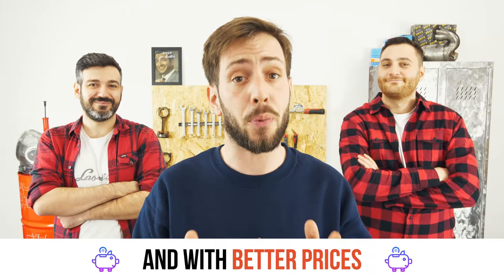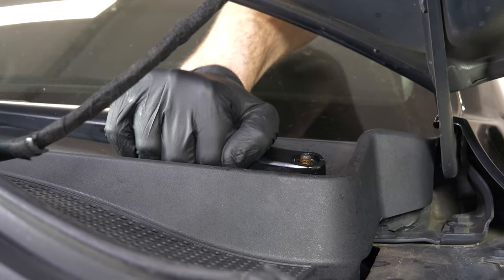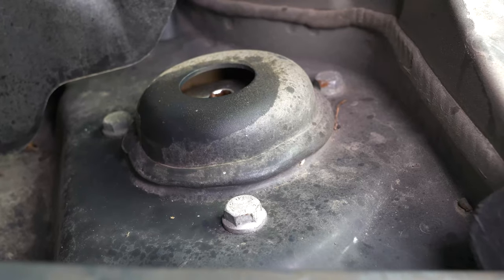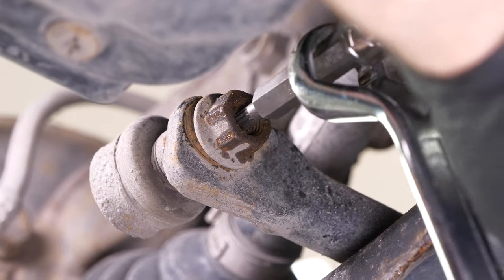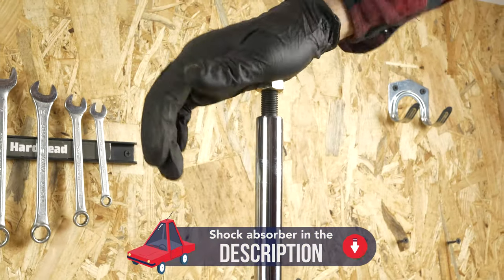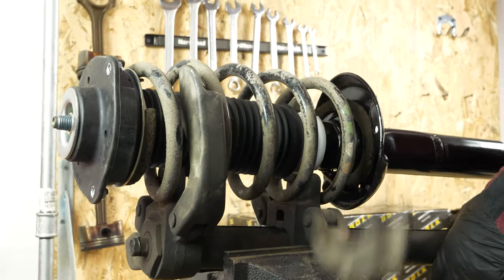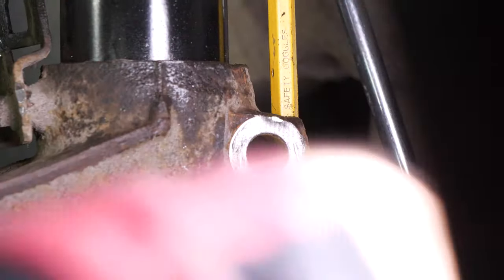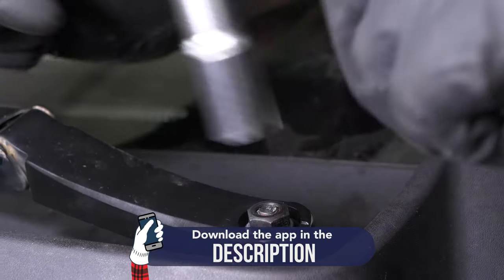How to replace the front shock absorbers Tiguan mk1 ➿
Needed parts:
- Multi-purpose grease

- Spring

Front shock absorbers on a Volkswagen Tiguan mk1.

Needed tools:
-💣🤖🏆The complete toolbox recommended by UseTool ES to repair your Tiguan 1

- 18mm Offset wrench
- 16mm Offset wrench
- Big flat head screwdriver
- Socket wrench
- Sanding paper
- 13mm socket
- 21mm socket
- Hammer
- Wire brush
- Iron bar
- Crowbar
- Impact wrench
- 6mm Allen key
- Chisel
- M6 Triple square socket
- M14 Triple square socket
- Adhesive tape
- M24 Triple square socket
- 21mm Offset wrench

🔝💪Safely lift your Tiguan 1 with the hydraulic jack and axle stands recommended by UseTool EN 💪🔝

- Hydraulic jack
- Wooden peg
- Axle stand

🚗📢💡 RESOURCES 💡📢🚗

- Be careful during the spring compression stage, it may be risky and requires careful attention. Fix the tool in a vice, this will make it easier to use.

Usetool's infos
- During this operation, you will work on the steering system of your car.

- When you change the shock absorbers in your vehicle, you should carry out a tyre alignment.

0:00 Intro
0:15 Remove the shock absorber
5:20 Set the new shock absorber up
7:31 Replace the shock absorber